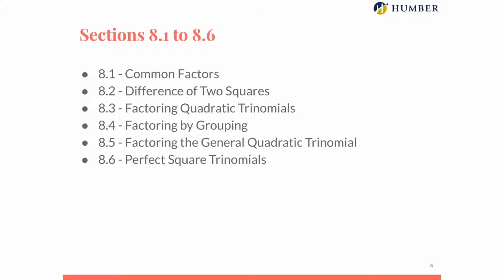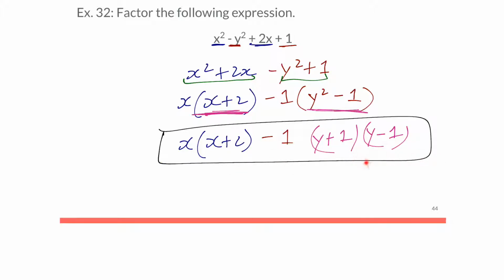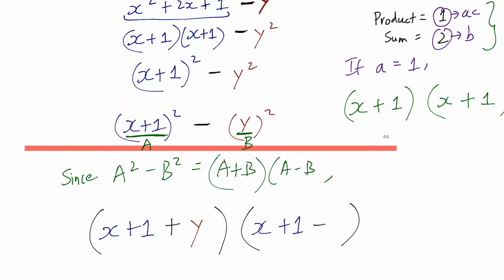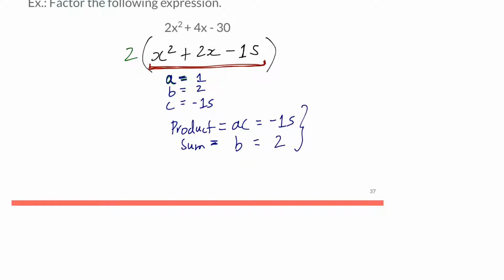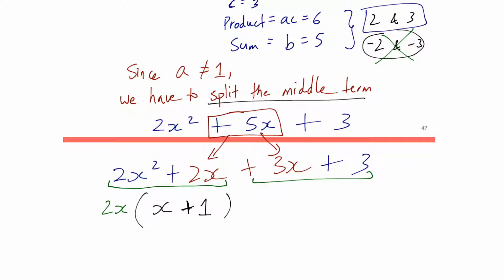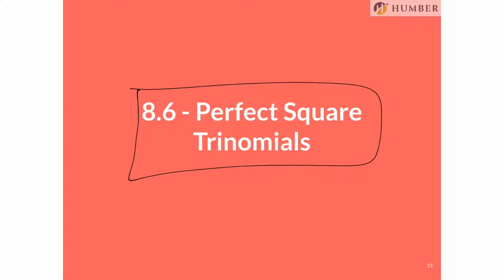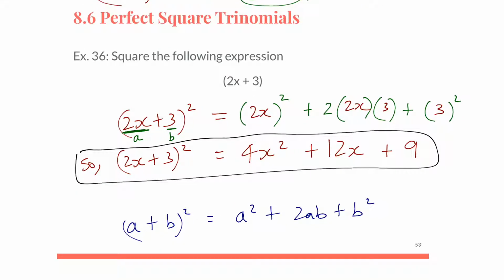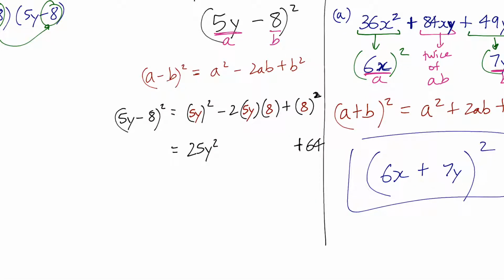TMTH 105 Week 9 Class 1 (Part 1) - Fall 2019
Chapter 8 - Factors & Factoring
8.4 - Factoring by Grouping
8.5 - Factoring General Quadratic Trinomials
8.6 - Perfect Square Trinomials